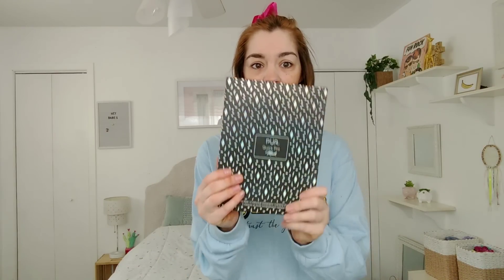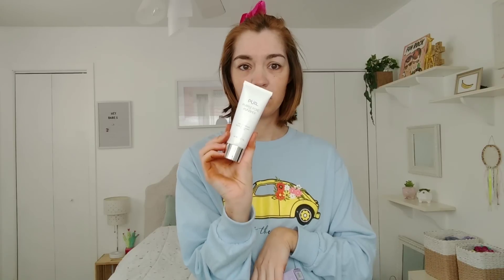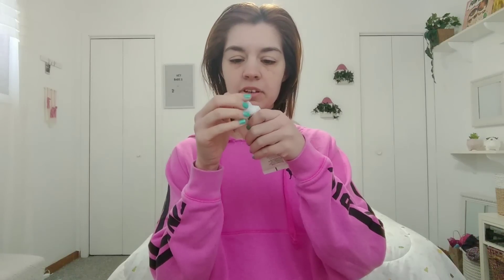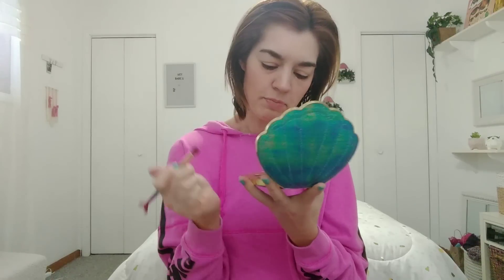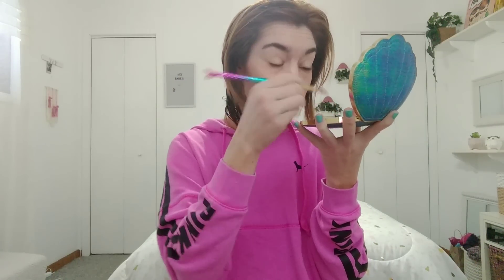24 Hour Glow Up Transformation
I decided to do a 24 hour glow up get ready with me transformation video.

But the Items I showed in this video.
Pur I received this product complimentary from PUR The Complexion Authority.
Nume I received this product complimentary from NuMeStyle.

If you see this, comment A video request!

*Some green screen effects from Gabrielle Marie*
(Check her out, she's awesome! )

FTC
I would never show anything that I did'nt enjoy on my channel.

MUSIC
EpidemicSounds